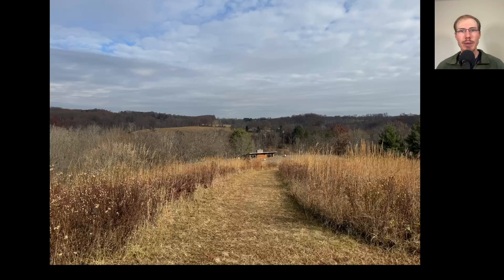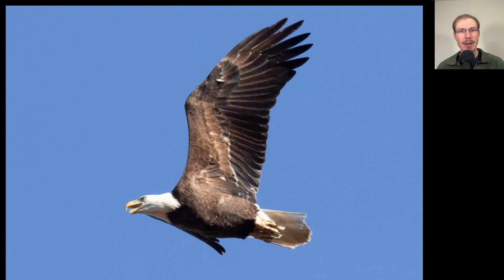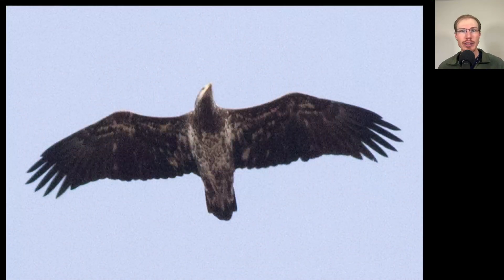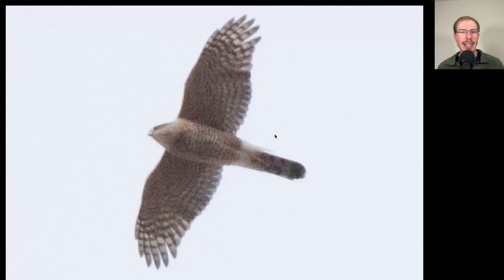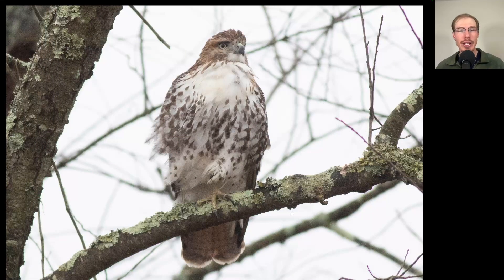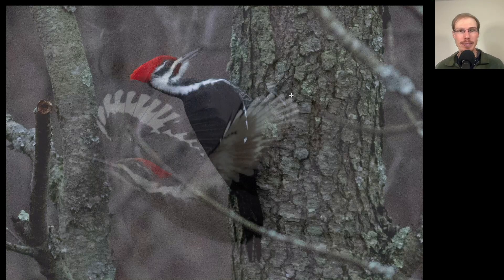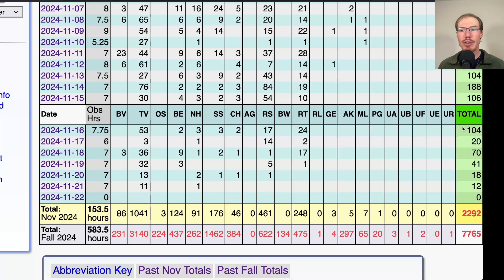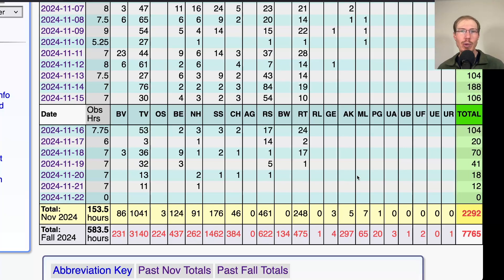Ashland Hawk Watch Update Week 12: Highlights and Raptor Identification Practice (Nov. 16-22, 2024)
Professional hawk counter David Brown shows photos of birds from the Ashland Hawk Watch (Hockessin, Delaware, USA) from November 16-22, 2024 for hawkwatching and raptor identification practice.